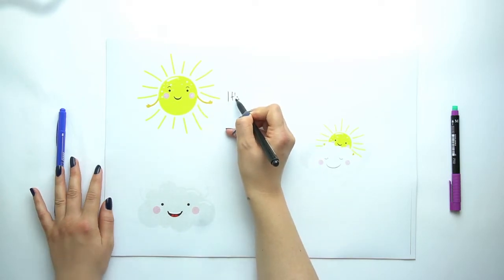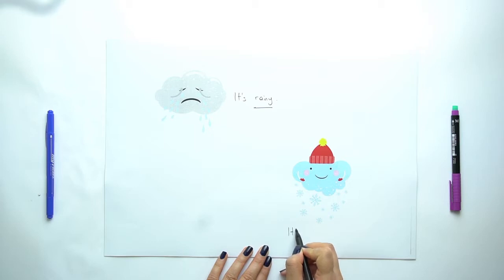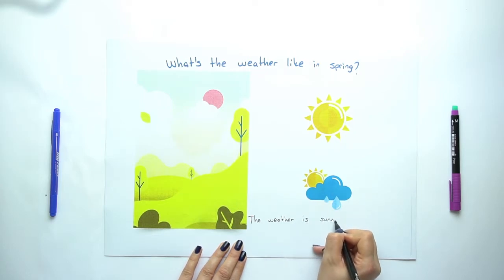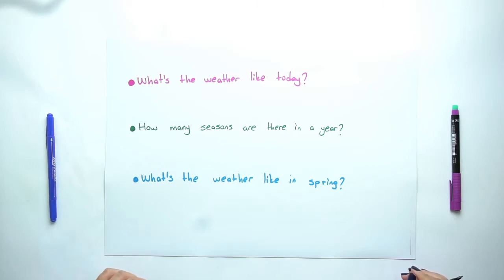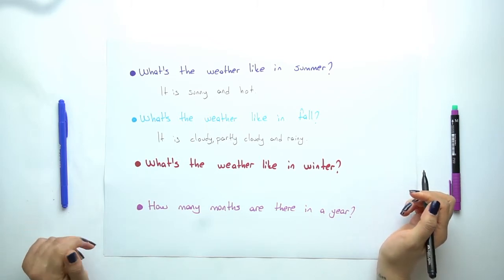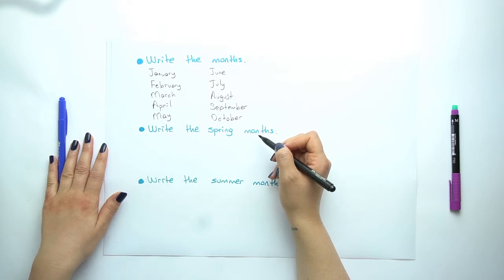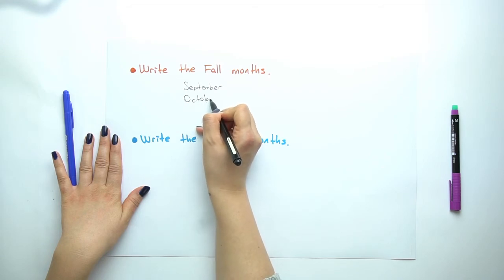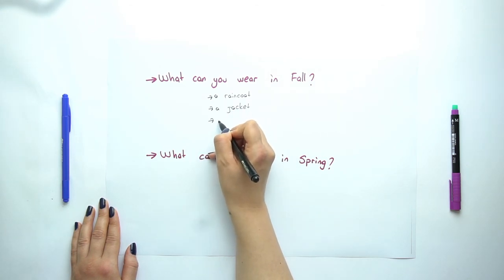2019-2020 3. Sınıf İngilizce İ3001 - Weather and Seasons | Anlatan Meltem Memili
GO İlkokul 3. Sınıf İngilizce İ3001 - Weather and Seasons
2-KÇS (Konu Çalışma Soruları)
Anlatan: Meltem Memili
FAYDALI LİNKLER:
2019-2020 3.SINIF İ3001 İNGİLİZCE MÜFREDATI:

 Günümüz dünyasında çok dillilik özendirilmektedir. Çünkü ülkelerin, uluslararası ilişkilerini, sosyal, siyasal ve ekonomik alanlarda daha ileri götürmek için yabancı dil bilen insanlara ihtiyacı vardır.
    Ülkemizde İngilizce öğretiminin amacı; Türklerin diğer ülke vatandaşları ile anlaşmaları, ortak bir dilin etkin kullanımına  hizmet etmek ve bu sayede ülkemizin politik, bilimsel, askerî, ekonomik ve sosyal alanlarda hak ettiği ileri düzeye çıkmasını kolaylaştırmaktır.
      Dil öğretiminde son yaklaşımlarda dikkatlerin “üründen” “süreç”e kaydığını görüyoruz.Son yıllarda öğretmen merkezli yaklaşımlardan öğrenci ve öğrenme merkezli yaklaşımlara geçildiğini göz önüne alarak, program tasarımlarında süreç odaklı yaklaşımların benimsenmesi gerektiği söylenebilir.
    İlkokul da da bu süreç çok önemlidir. Çünkü öğrenciler bu sürecin doğru işlemesi ve verimli bir öğrenme ortamıyla yetenek ve potansiyellerinin farkına varırlar.
  Bunun yanısıra öğrenmenin nasıl meydana geldiğini anlamakta çok önemlidir. Öğrencilerin bağımsız çalışmaya özendirilmesi gerekmektedir. Çünkü bu öğrencilerin ders dışında ki hayatlarını da olumlu etkilemektedir.